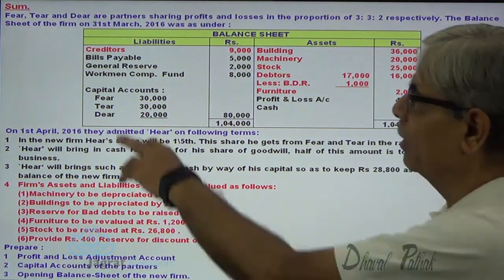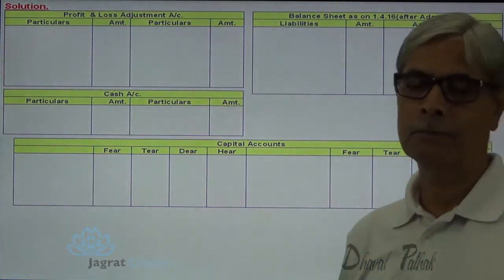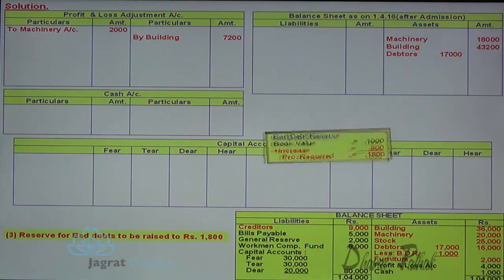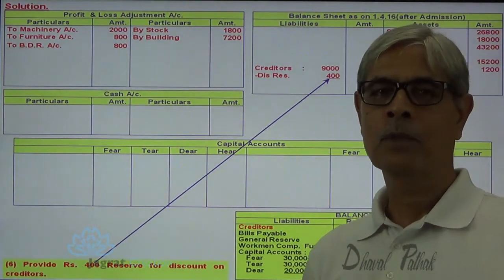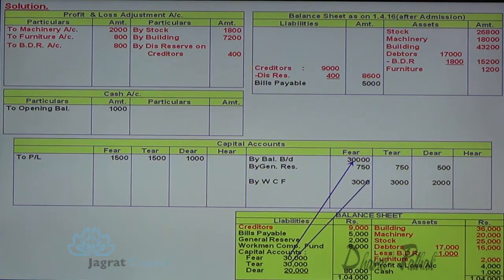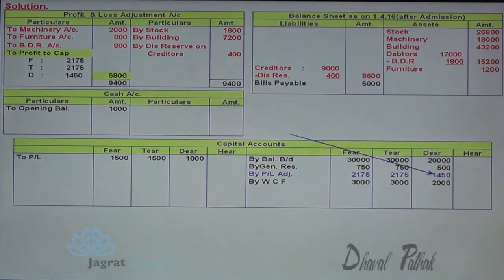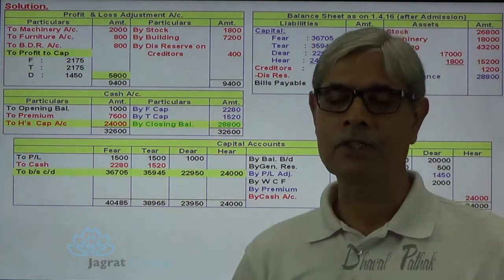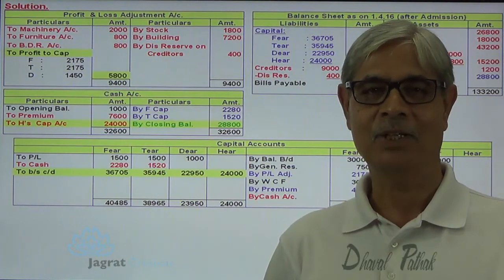Admission Of A New Partner Sum 4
Jagrat Creation Presents This Video lecture on Financial Accounting, Admission of a Partner wherein (1) Revaluation A/c.  (2) Capital Accounts of partners. (3)  Balance sheet After Admission of a Partner are prepared explaining by working notes from given Balance Sheet before admission and additional information.
This video is useful for students reading for Admission of Partner in C B S E,   I C S E,Class-12-Accountancy or in Std.12 Higher Secondary Board C.A. Foundation, ICWAI Foundation, C.S. Foundation, CA-C.P.T.,
Stay Tune For Next Accountancy Video on Admission of Partner.